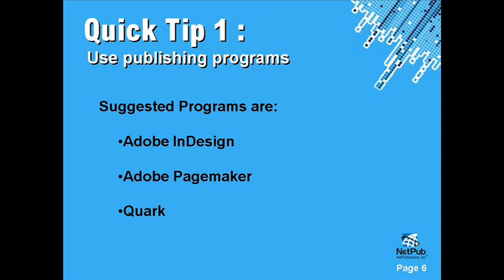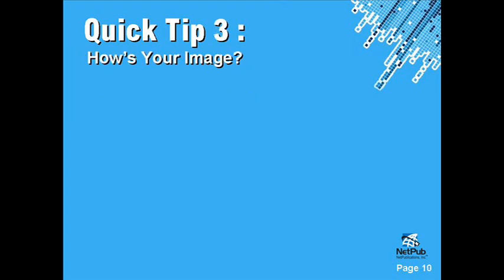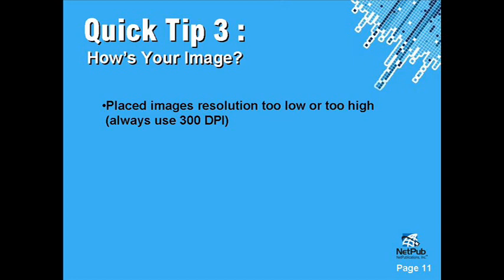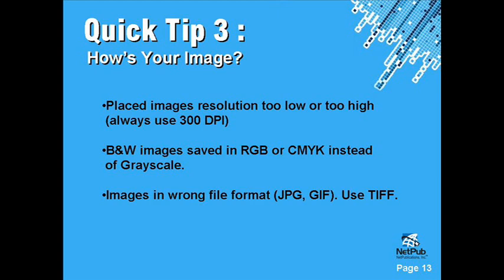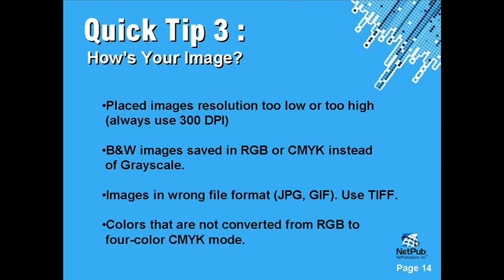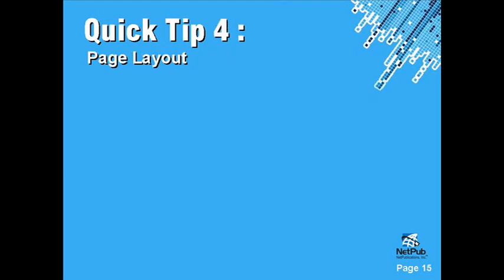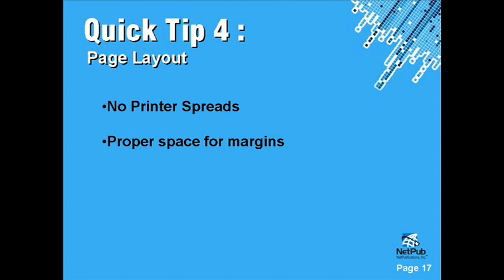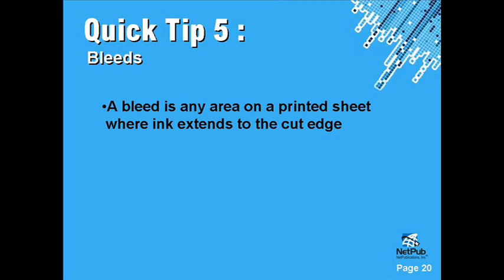Quick tips for PDF Prep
Quick tips from NetPublications, Inc. for successfully preparing your PDF files for printing.